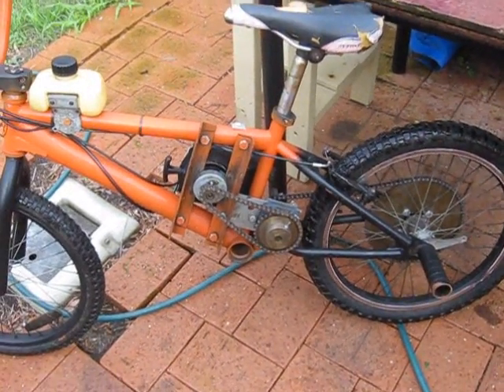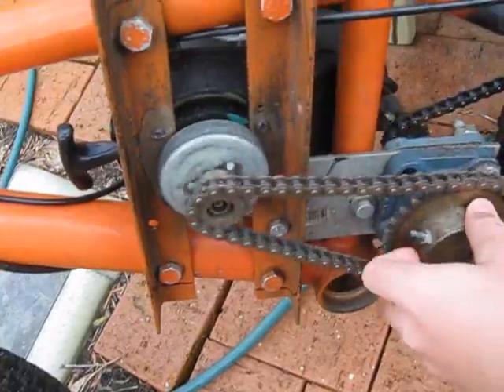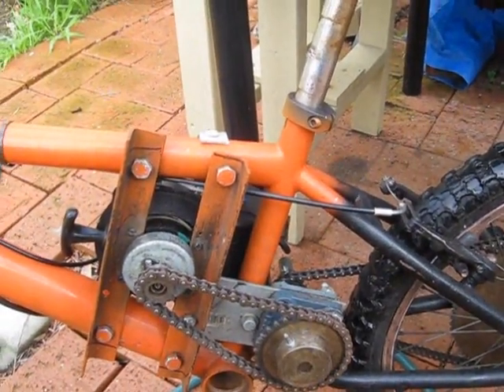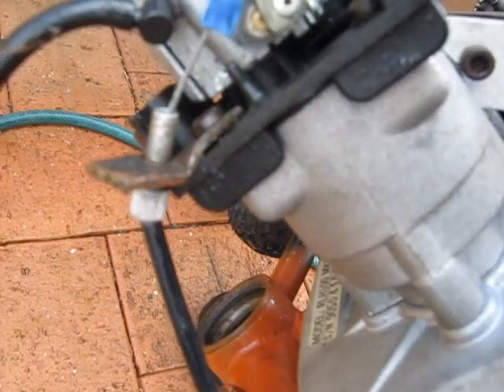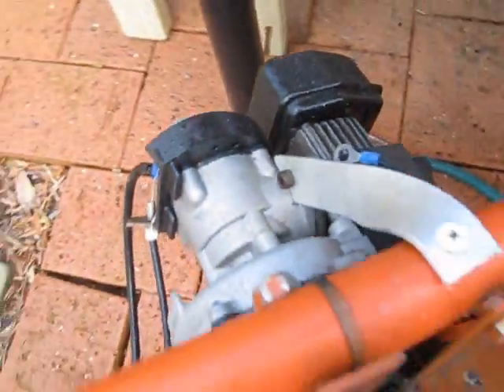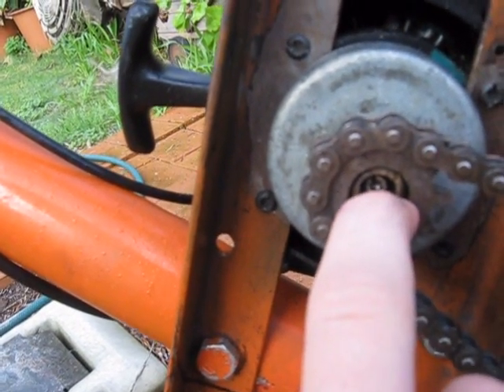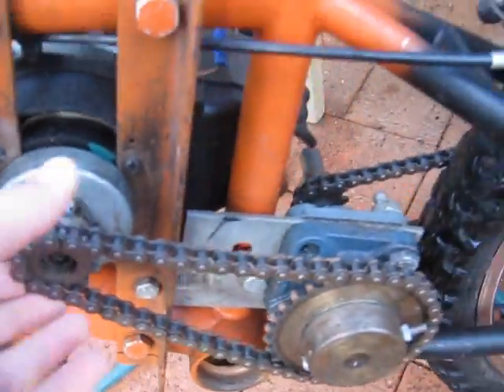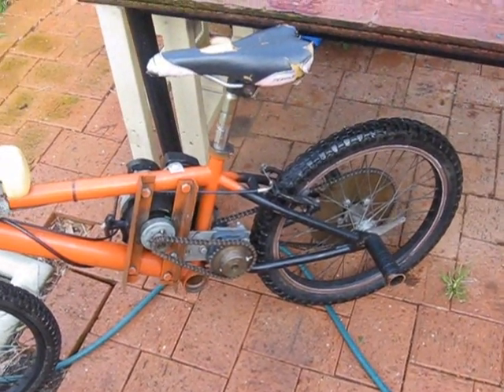How I Built My Weed Wacker Bike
its not going anymore but i will still keep it.

17.5 to 1
31cc ryobi with clutch
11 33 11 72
two stroke top speed 45kmh
ported. chainsaw carburetor

fun to ride